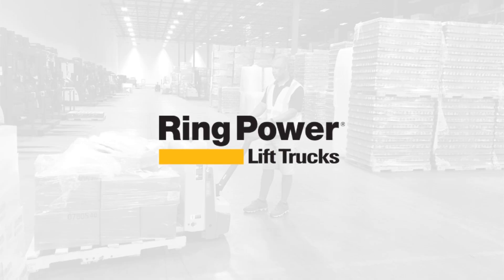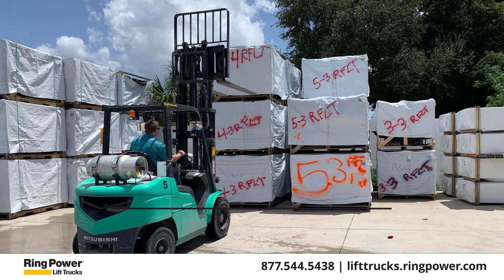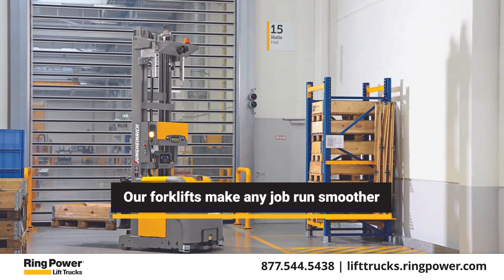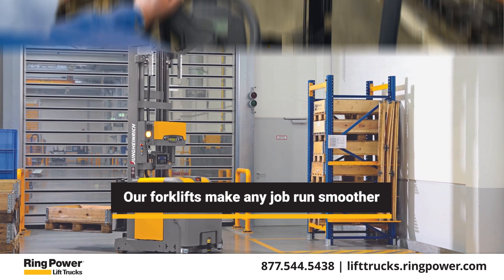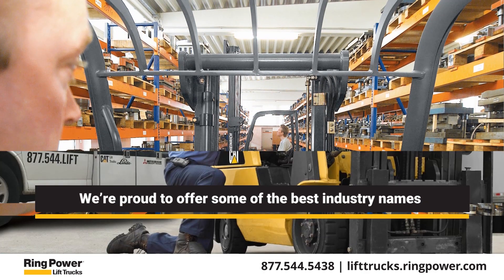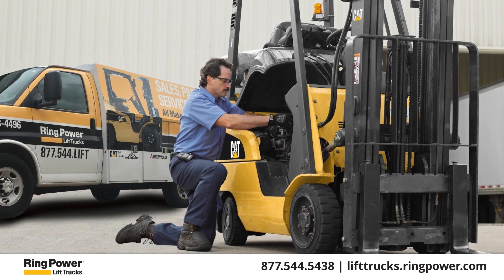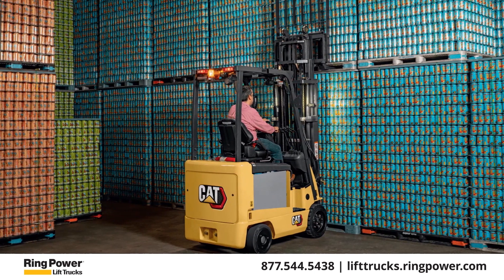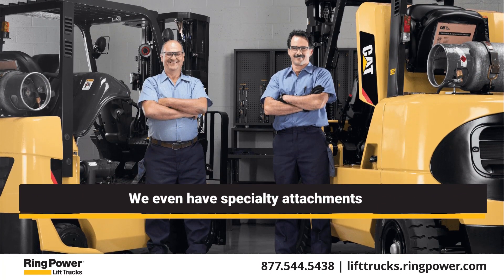New Forklift Sales by Ring Power Lift Trucks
From construction sites, to company warehouses and everywhere in between, Ring Power equipment is hard at work. Our forklifts make any job run smoother. Serving the Sunshine State for 60 years, we’re proud to offer some of the best industry names among our inventory that includes diesel pneumatic and electric forklifts; truck-mounted piggyback lifts; and pallet jacks and movers. We even have specialty attachments. Talk to our sales team today.